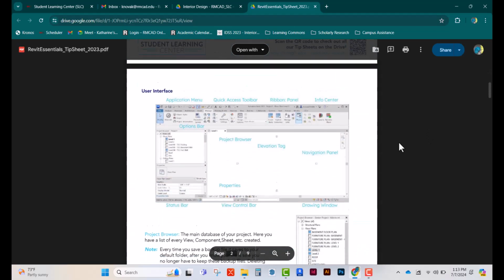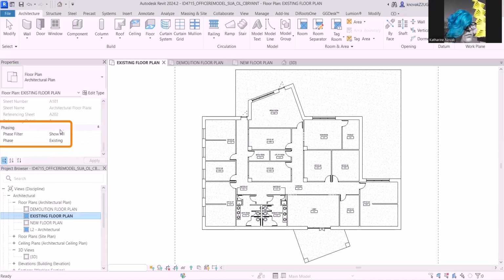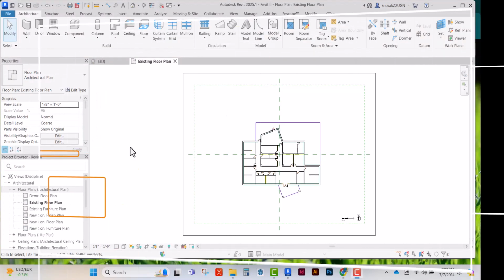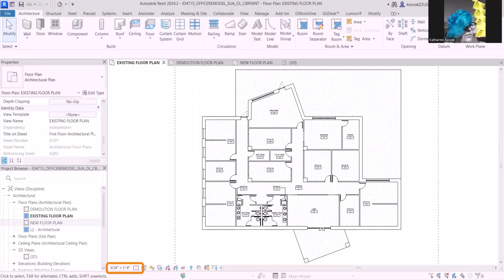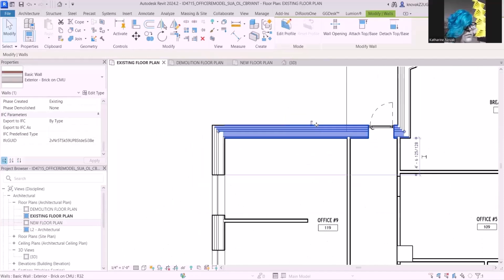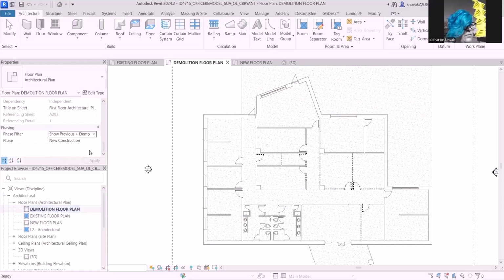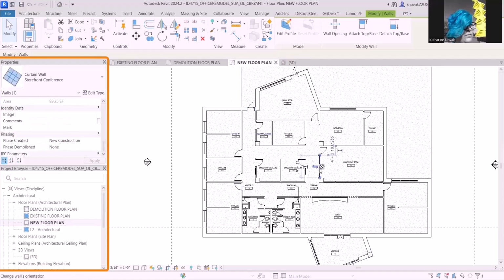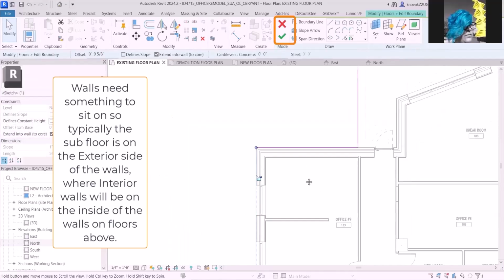Revit Class: Advanced Building Information Modeling (Section 1)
In this video, we'll go over information on Advanced Building Information Modeling.

The information in this section includes:
-Existing Floor Plans
-Demo Floor Plans
-New Construction Floor Plan
-Sub Floor Plans

Visit Section 2 for more information on Advanced Building Information Modeling